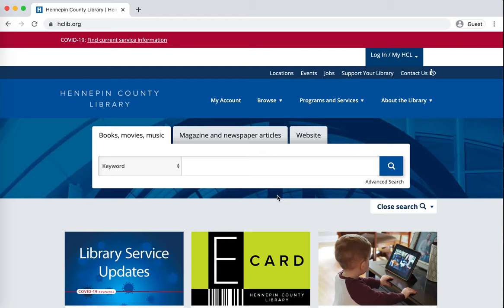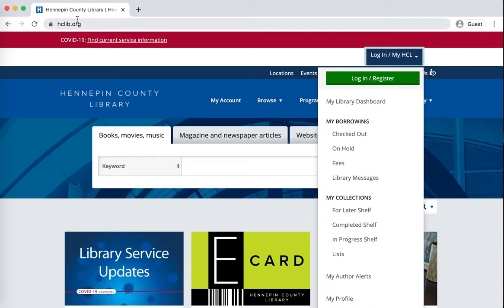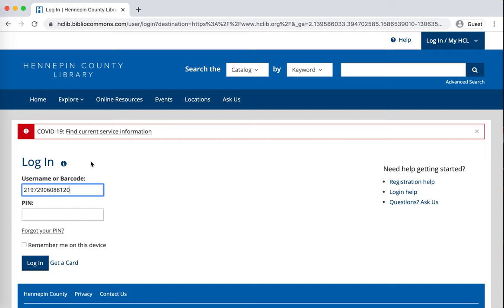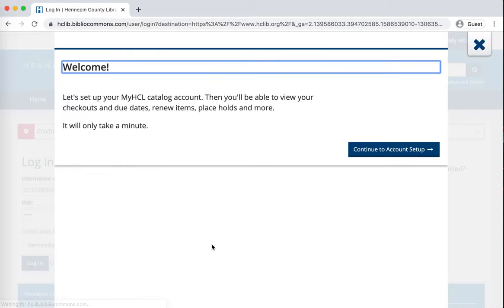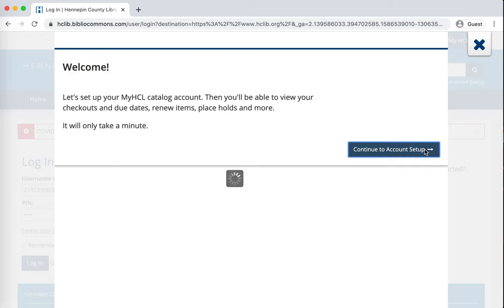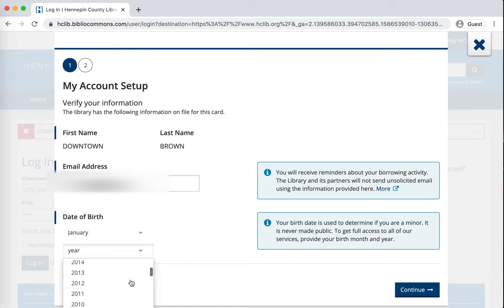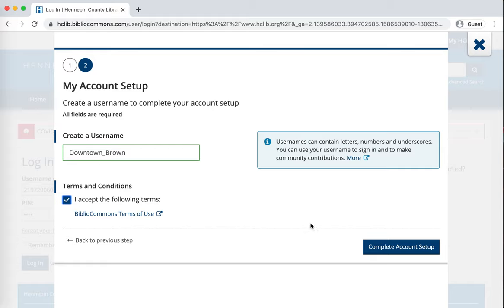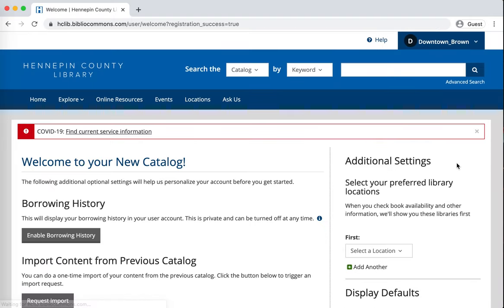How to set up your new account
Unofficial (but accurate) video of how to set up an account when you log in for the very first time with a new library card from Hennepin County Library